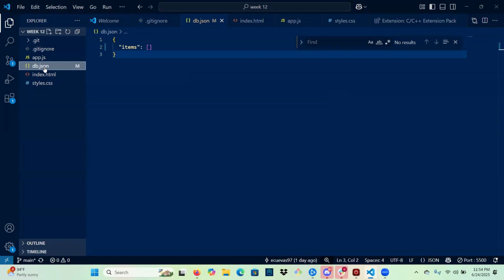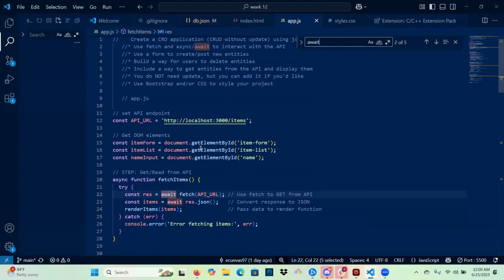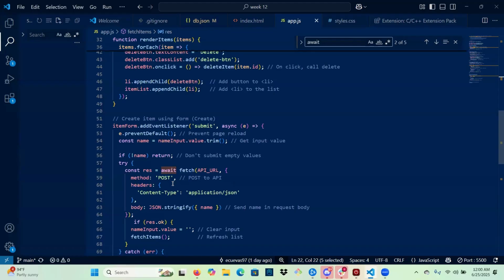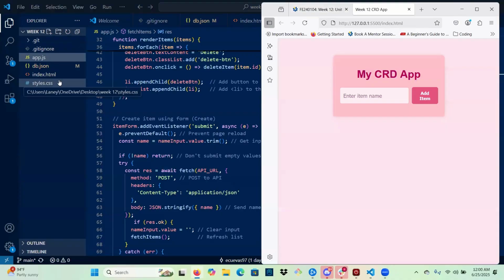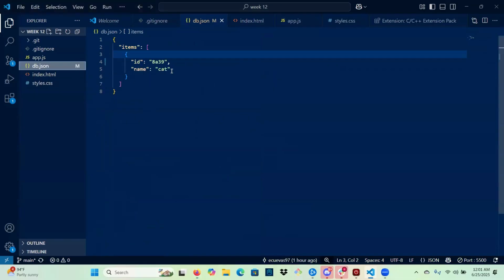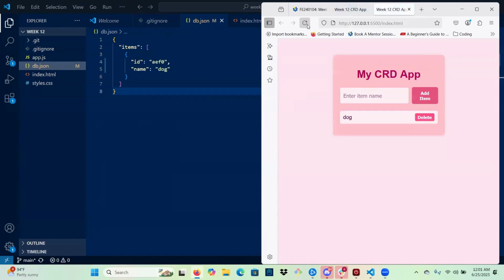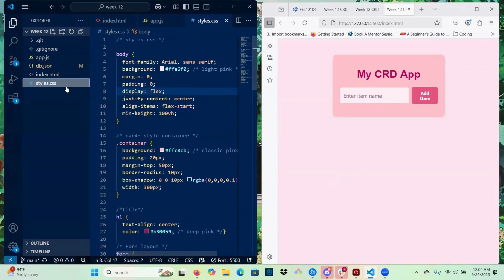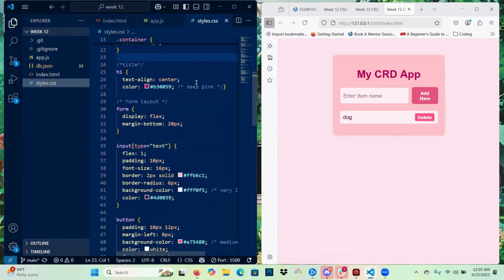CRD APP Week 12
CRD application built using JS, CSS, and Json-server